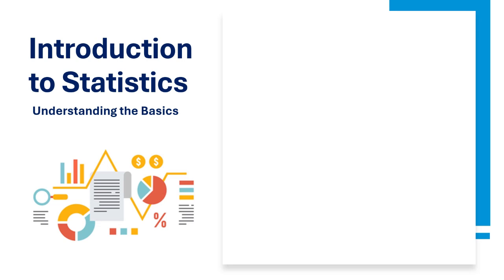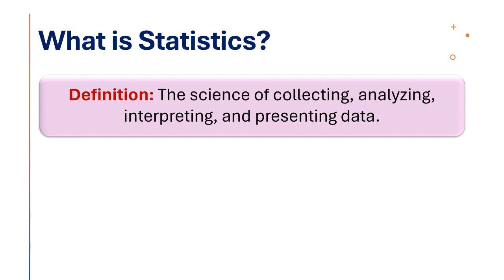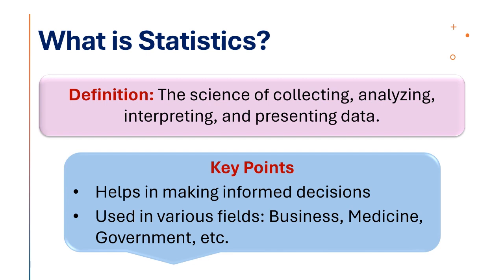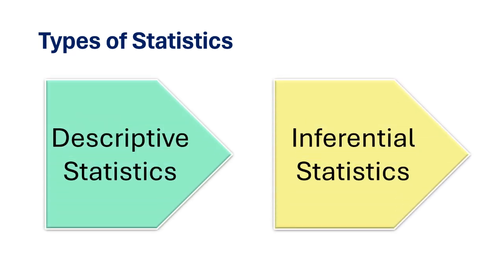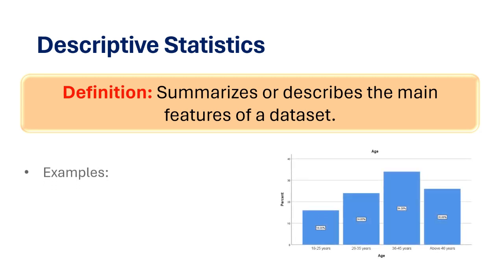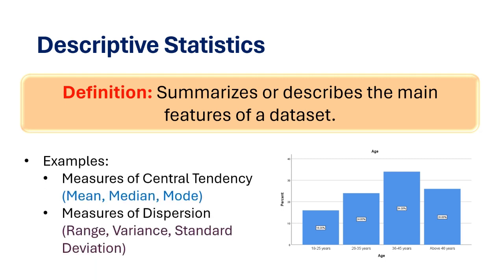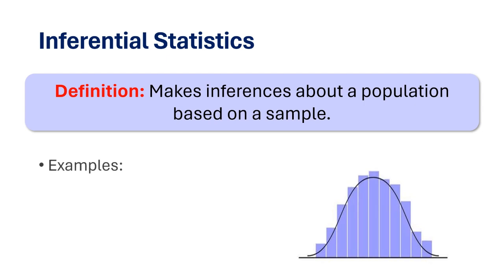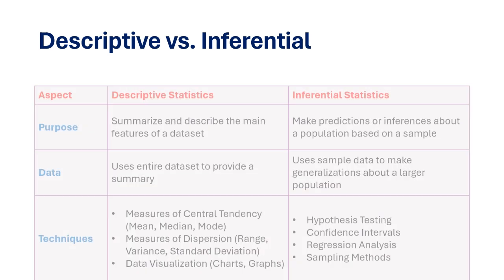Introduction to Statistics | Basics and Key Concepts for Beginners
Welcome to our Introduction to Statistics! In this video, we’ll cover the basics of statistics, including key concepts, types of data, and essential terms. Whether you’re a student or just curious about data, this beginner-friendly guide will help you understand the fundamentals of statistics. By the end, you'll have a solid foundation to explore more advanced topics in statistics.